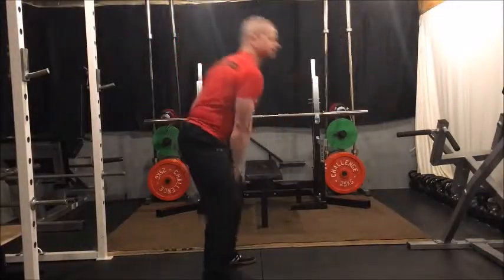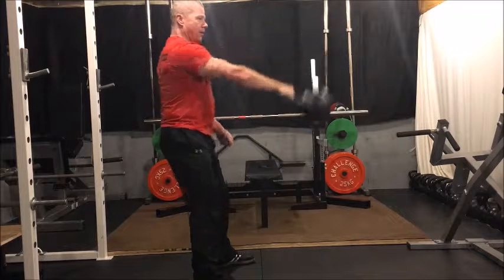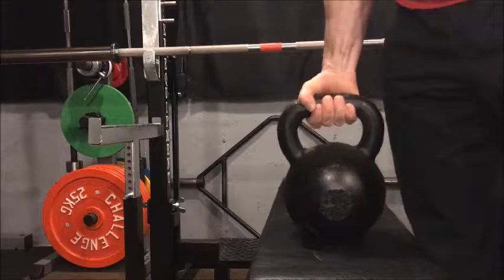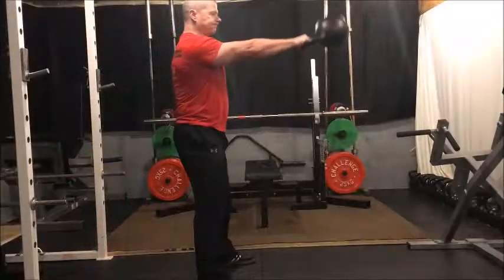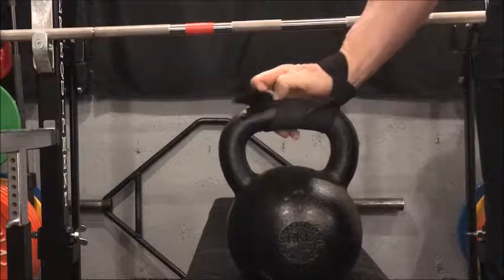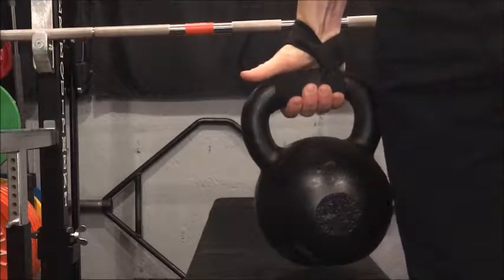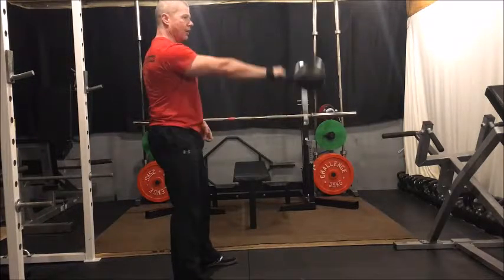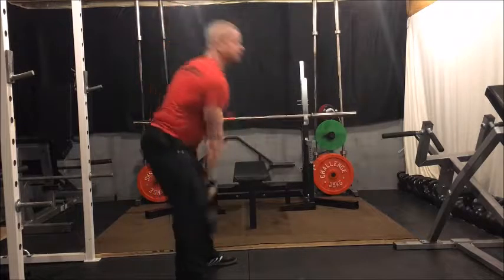How to Use Lifting Straps with Kettlebell Swing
Hi there! Kevin from bodyperformance.net and today I am teaming with Rip Toned Fitness products to show you how to use straps to get the most out of your kettlebell swing.

The kettlebell swing is a great exercise for burning fat and really works to posterior your chain muscles. The one arm kettlebell swing takes it to a whole new level. Unfortunately the kettlebell handle is pretty thick and if you are doing higher rep sets your grip will begin to fail and the kettlebell will begin to slip towards the end of your fingers. If you are trying to strengthen your grip, this is not a problem but if you are trying to work the bigger stronger muscles of the hips and glutes you don’t have to end the set early because your grip is failing.

This problem is easily solved by using the Rip Toned weightlifting straps. Simply wrap the strap around the kettlebell handle snugly and then let gravity do the work of holding it in place. You can even take the thumb from around the handle to further relax the hand so grip fatigue is minimize and the big muscles get the work you’re looking for. Train your grip but don’t let your small muscles limit the progress of your big muscles.

I’m Kevin from bodyperformance.net, teaming with Rip Toned Fitness products I’m going to talk to you again really soon.